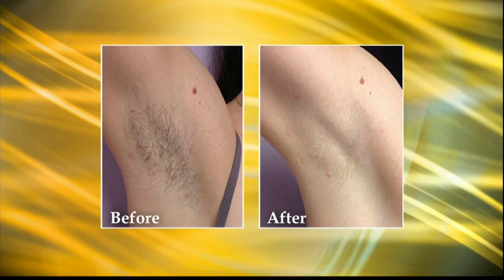Daytime: Grandview Aesthetic Center